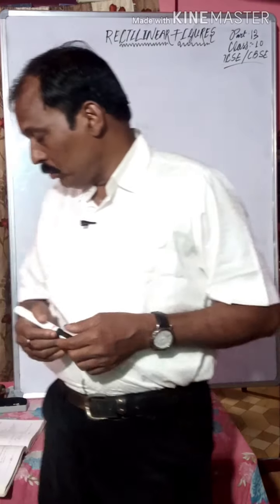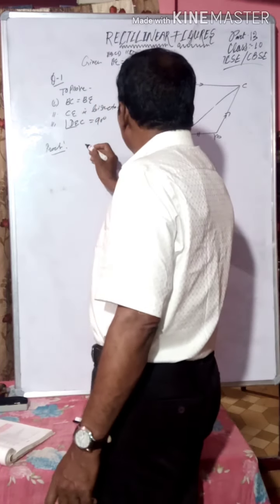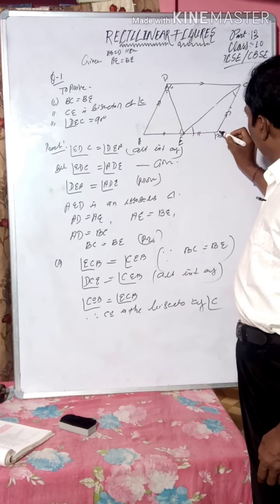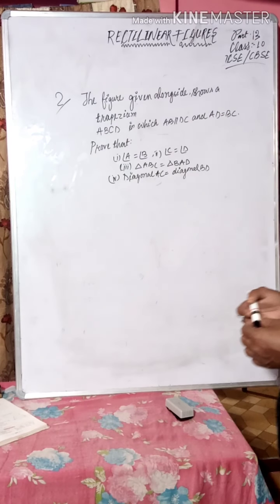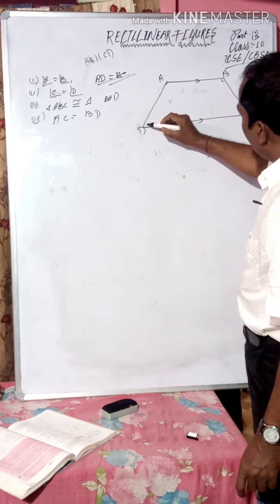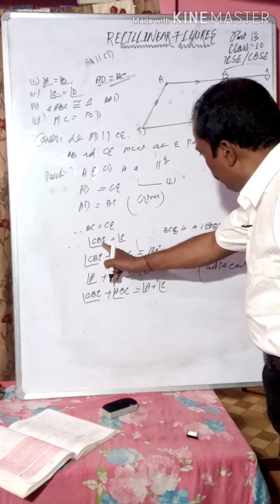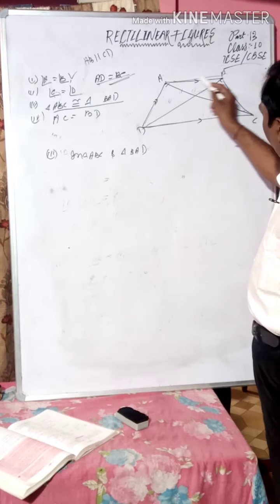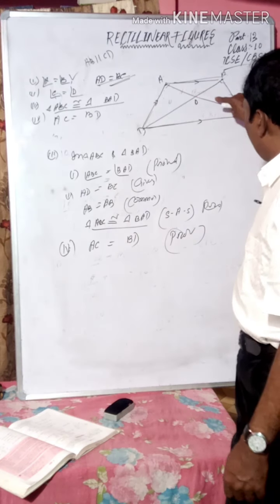rectilinear figure ISCE and CBSE MATHS By B.M sir PART-13